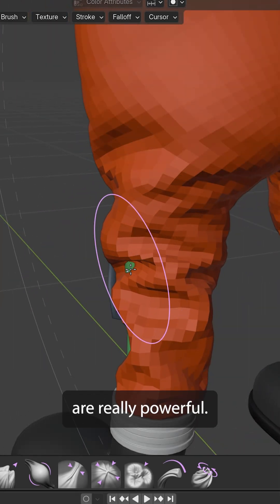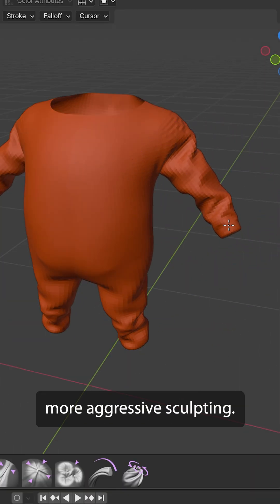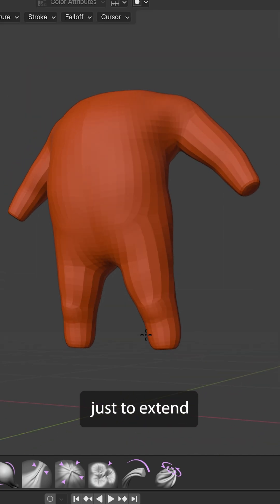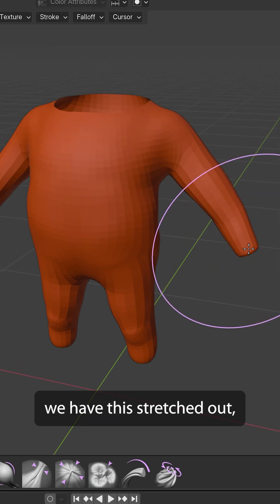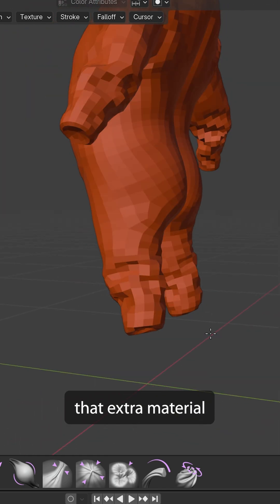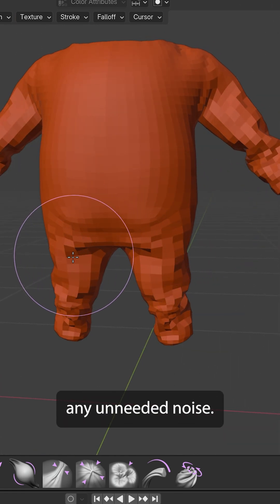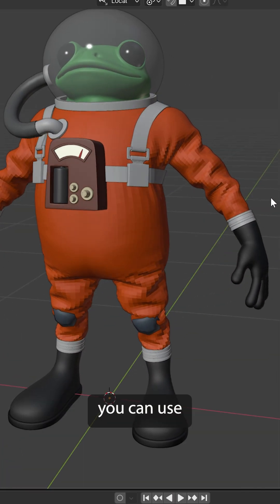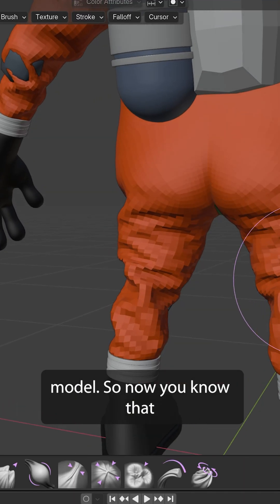Blender Sculpting Brushes Tip for Easy Folds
Use Blenders powerful sculpting brushes to more easily create folds in clothing.

Full 3D Character tutorial on the CG Boost YouTube channel 🚀